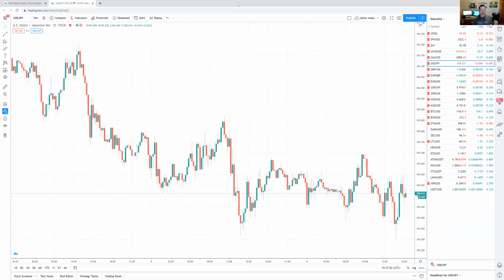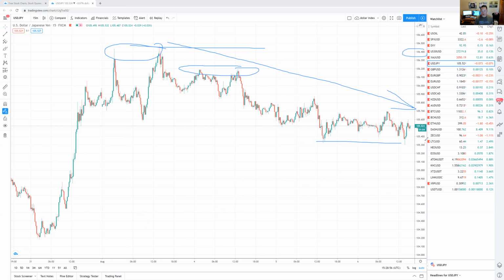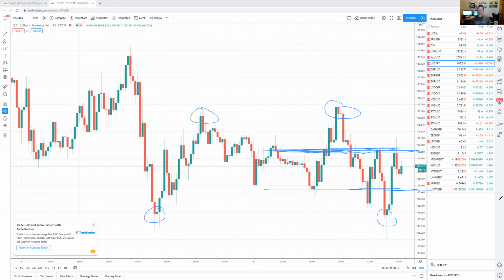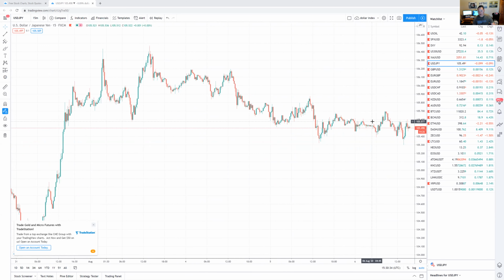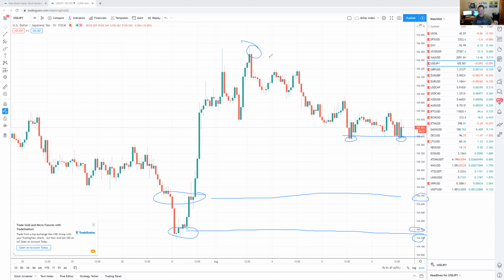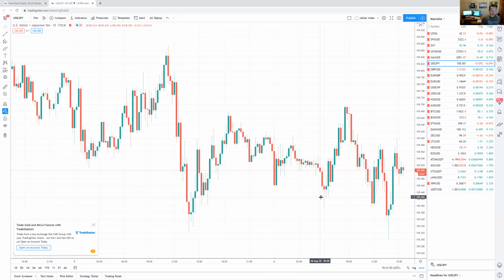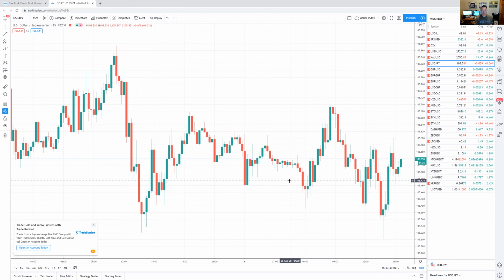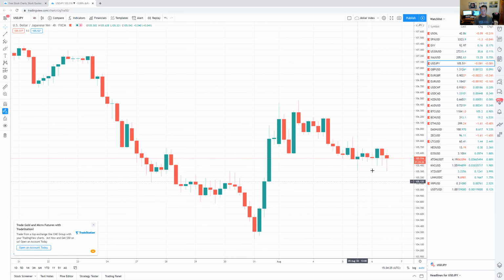Scalping and Swinging USDJPY Techniques Naked Forex Trading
Just a quick video on analysis on USDJPY onTradingview.com) Forex Trading can be very rewarding if done right. Mindset is key in all areas of life, with Positive Attitude. More videos to come this week and next week!
Current brokers that accepts U.S. clients
LQDFX